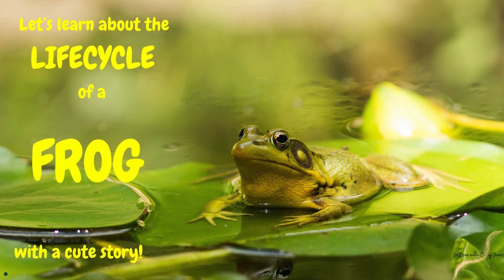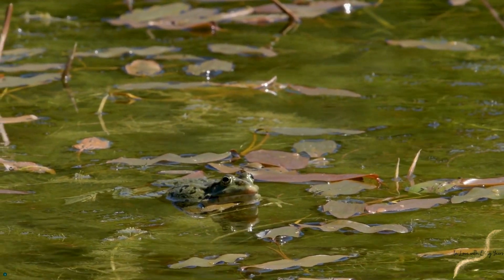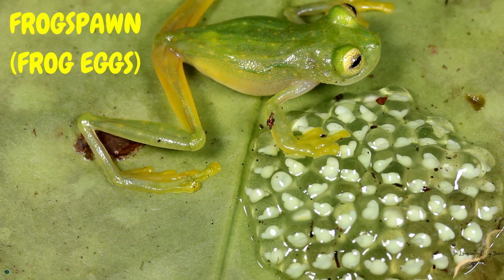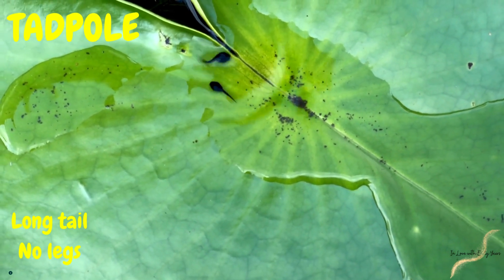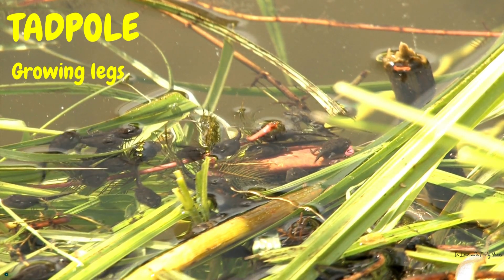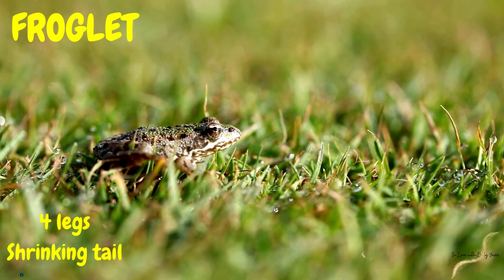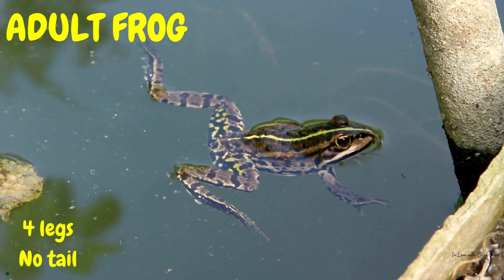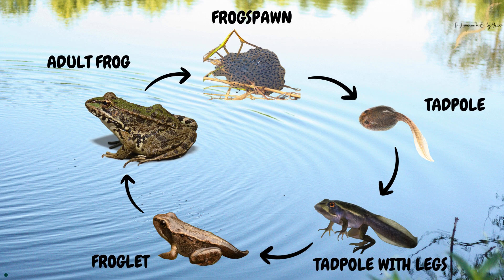🐸From Tadpole to Leaping Frog! 🐸The AMAZING Life Cycle of a Frog| Learning Videos for Kids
Don't miss this educational learning video that explains the life cycle of a frog using an entertaining cute little story about a frog named Freddie.

Perfect for little children to understand the transformations that occur and to learn key words like egg/frogspawn, tadpole, froglet and frog.

You can also see our newest learning video about farm animals and farm animals sounds below:

You may also like our Rhythm Sticks Insect Song which can be found here:

New children's music, learning videos, books and songs are uploaded weekly.

If you would like your book reading aloud please do not hesitate to get in touch with me at inlovewithearlyyears.gmail.com.